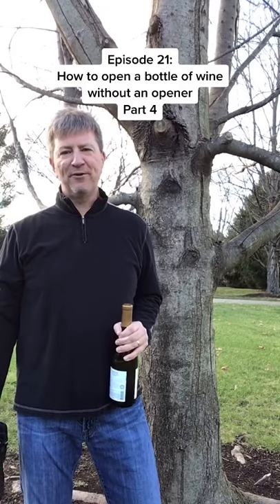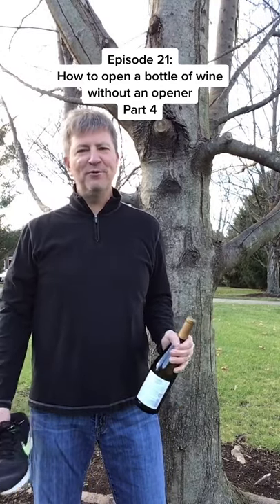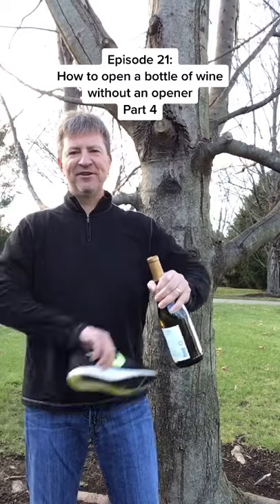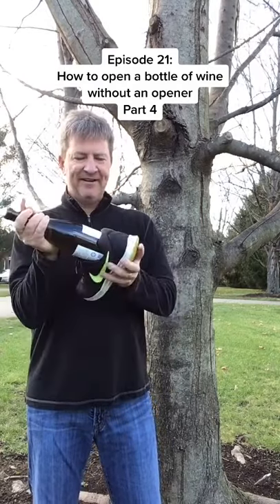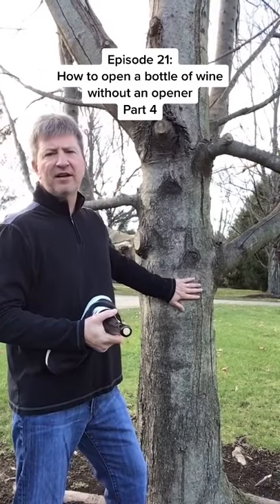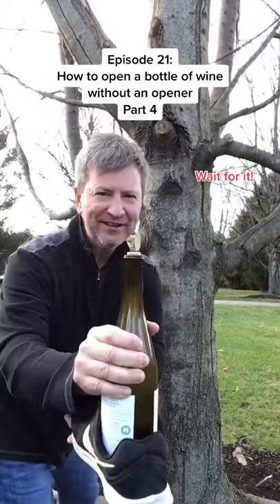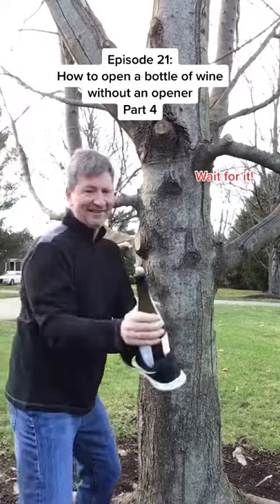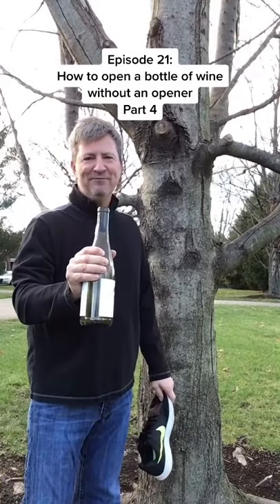Episode 21: how to open a bottle of wine without a corkscrew Part 4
The other 3 options are more practical and better for the wine but this works if you have nothing else but the shoe on your foot.